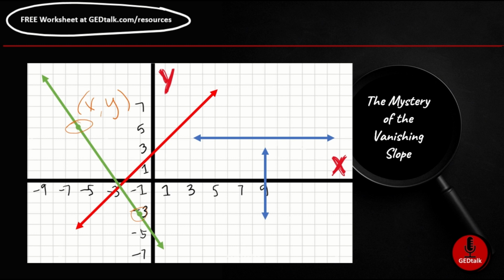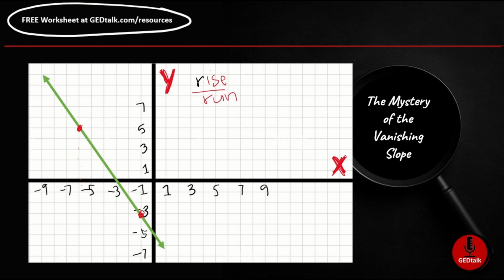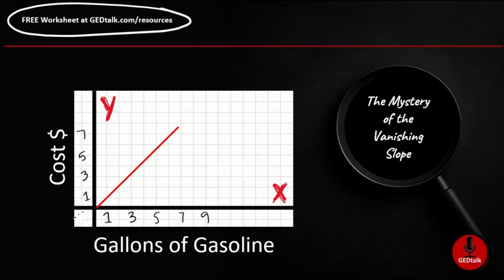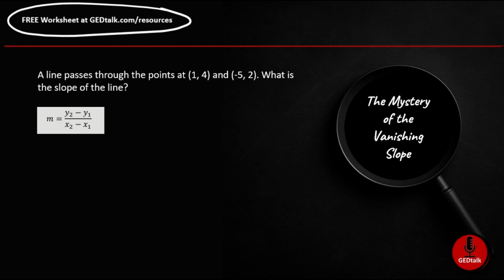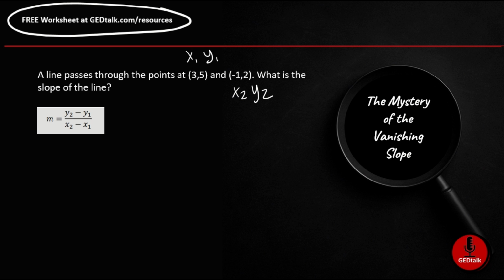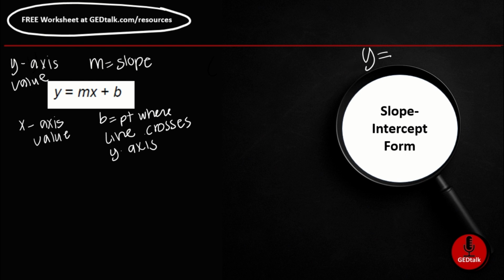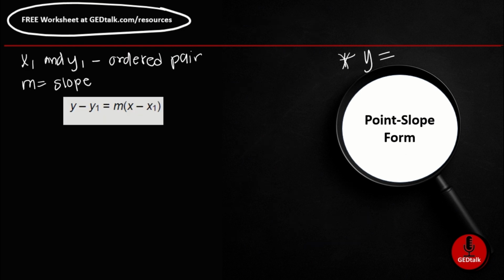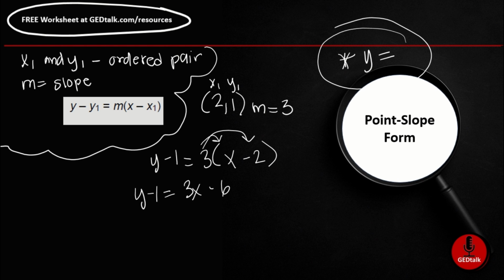GED Math Exam and Algebra - Slope of a Line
Slopes are sneaky. One minute you're cruising through a word problem… the next you're trying to remember if "y2 - y1" goes on top or bottom. 😩

In this lesson, we crack the case of:
• 📐 The Slope Formula (a.k.a. the OG line detective)
• 🧮 Slope-Intercept Formula (your shortcut to graphing glory)
• 🔎 Point-Slope Formula (when they only give you a sliver of the story)
• 🚴‍♀️ And how slope connects to unit rates so you stop guessing and start flexing your math skills

🎓 PRO TIP: Before you walk into the GED exam like a math ninja, make sure you download the official GED Formula Sheet — it’s your legal cheat sheet and it’s FREE. Don't let the slope vanish because you forgot your tools. 😅